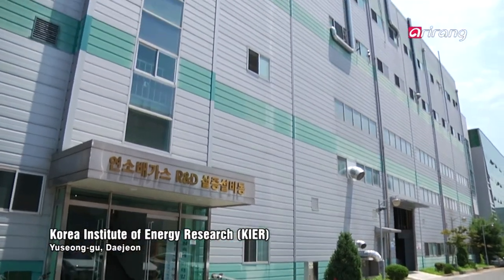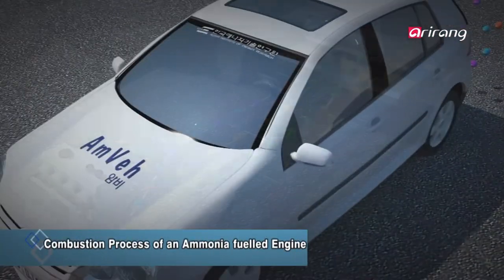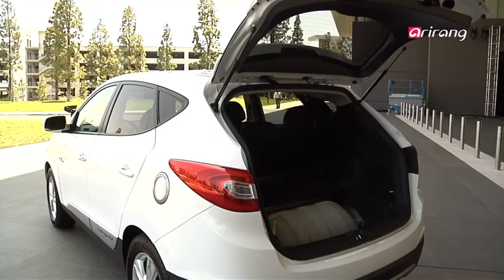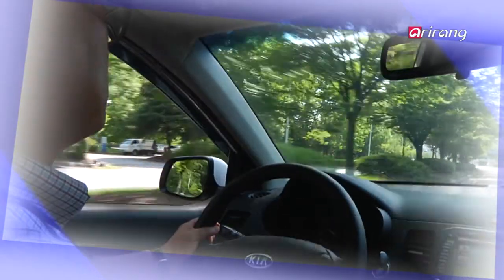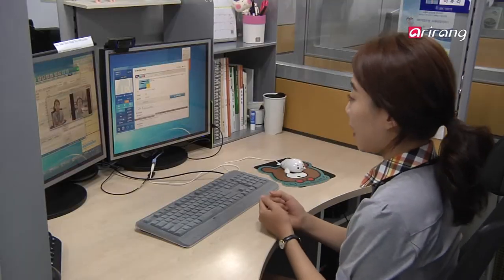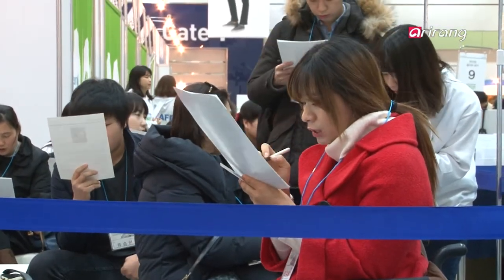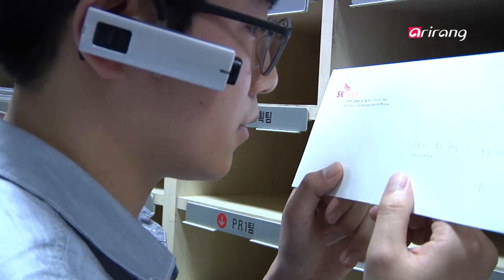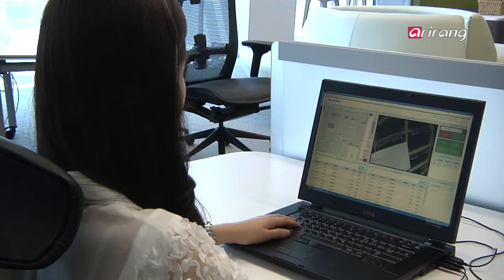Technolyze Ep20 ICT services for disabled people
Present and future of ammonia-fueled vehicles
With the global warming problem becoming more serious, futuristic environment-friendly vehicles are coming under the spotlight. Among them is Am Veh, an ammonia-fueled vehicle developed and unveiled last year by Korea Institute of Energy Research. The institute reformed an existing vehicle to create the new car which runs on a 7:3 fuel mixture of ammonia and gasoline. The institute says this fuel mixture reduces carbon dioxide emissions as much as the proportion of ammonia. The institute is targeting to develop a vehicle that can run on pure ammonia in 3-4 years. We will examine the present and future of ammonia-fueled vehicles.
ICT services for disabled people
Daily routine activities such as withdrawing money from banks or reading books that we normally enjoy could be a difficult task for some people. But the adoption of information and communications technology to help the disabled people is warming the society. From reading books, explaining art works, providing remote video management services based on smartphones to video banking services, we will introduce you to the ICT services that become the eyes and ears of the disabled.

암모니아 자동차의 현주소와 미래
지구 온난화 문제가 심각해지고 있는 가운데 미래형 친환경 자동차가 각광받고 있다. 이런 가운데 에너지기술연구원은 지난해, 암모니아 자동차인 암비(AmVeh)를 개발, 공개했다. 기존 자동차를 개조해 암모니아와 가솔린을 7:3비율로 혼합한 연료를 사용하는데. 이 혼합연료는 암모니아 비율만큼 이산화탄소 배출량을 줄인다고 한다. 3~4년 내 순수 암모니아만으로 달리는 자동차 개발을 목표로 하고 있는 암모니아 자동차의 현주소와 미래를 알아본다.
장애인을 위한 ICT 서비스
은행에서 돈을 찾고, 책을 읽는 등 평범한 사람이 쉽게 누리는 일상이 어떤 이들에게는 어려운 일이 될 수 있다. 그런데 장애인을 배려하는 ICT 기술들이 사회를 훈훈하게 하고 있다. 책을 읽어주고 미술작품을 해설해주고 스마트폰을 기반으로 원격 영상관리 서비스에 은행 화상서비스까지 장애인의 눈과 귀가 되어주는 ICT 서비스들을 소개한다.